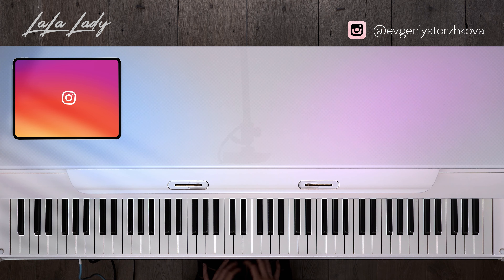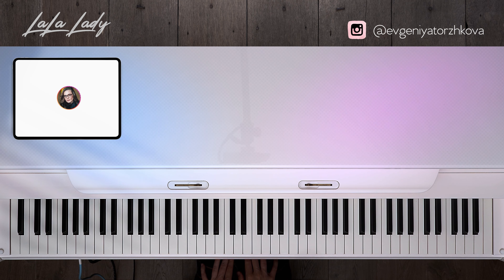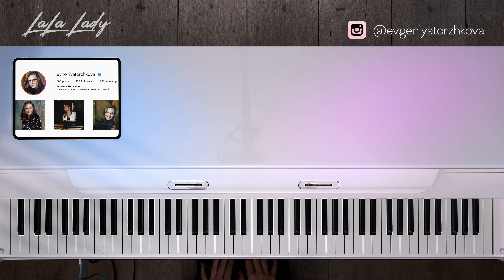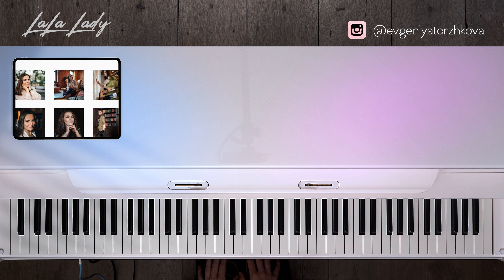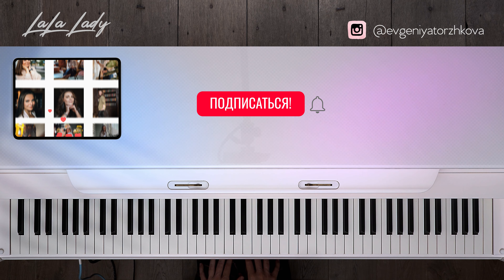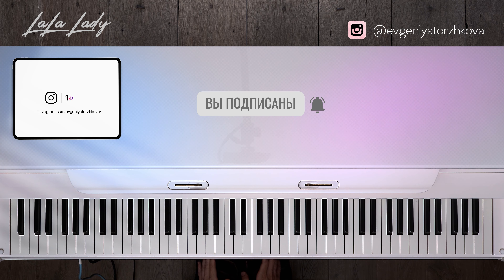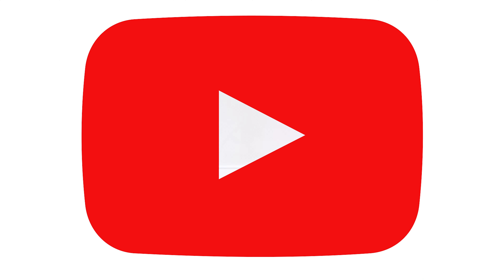Song From A Secret Garden | Разбор на фортепиано🎹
Подробный разбор Secret Garden на фортепиано🎹
Как только не называют в сети эту композицию: Сад Эдема, Эльфийская песня, Мелодия Души... Разбираемся, чем так притягательна незамысловатая мелодия и подробно разбираем, насколько сложна для начинающего пианиста.

Comp: Rolf Løvland

❗️ *Помочь нашему каналу можно здесь:*

✅Легкие аранжировки пьес с подробным разбором и нотами можно найти

✅ Сообщество музыкантов любителей в *Discord* в котором вы найдете ответ на любой вопрос

*Уроки фортепиано для вас! Евгения Торжкова* 🎹

00:00 Song From A Secret Garden. Разбор на фортепиано
02:20 Secret Garden: Главная Тема (Правая рука)
03:00 Secret Garden: 1-й эпизод (Левая рука)
03:53 Secret Garden: 1-й эпизод (Обе руки)
05:31 Secret Garden: 2-й эпизод (Левая рука)
05:57 Secret Garden: 2-й эпизод (Правая рука)
06:26 Secret Garden: 2-й эпизод (Обе руки)